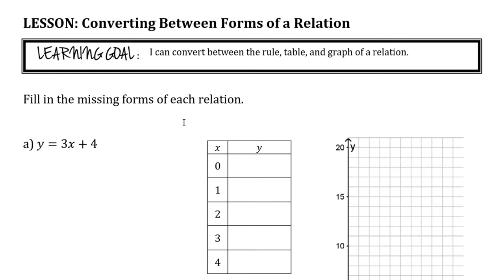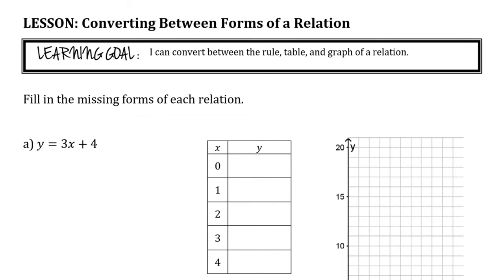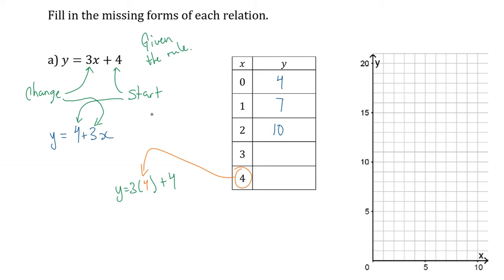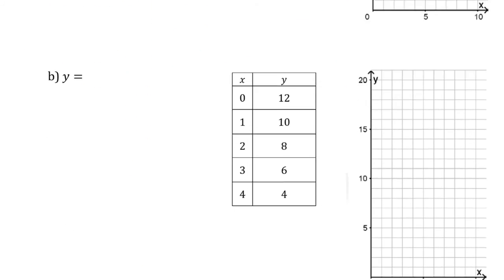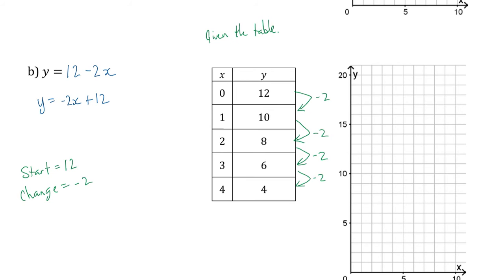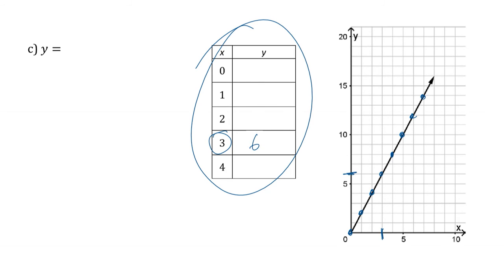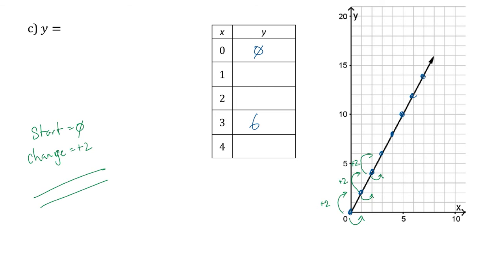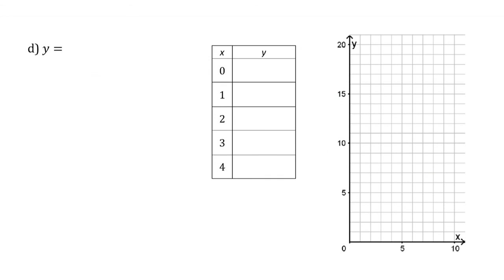Converting Between Forms